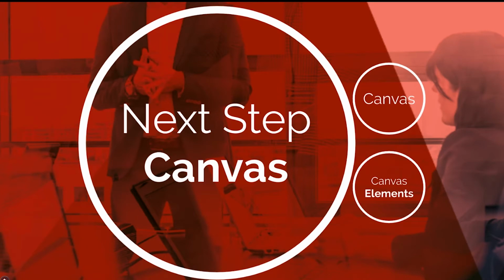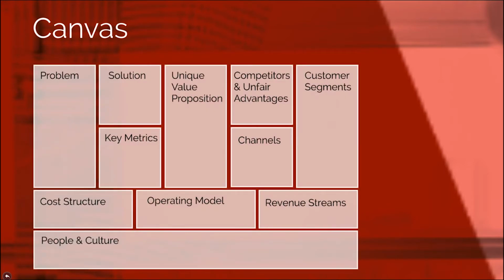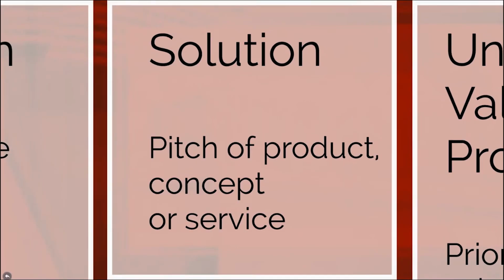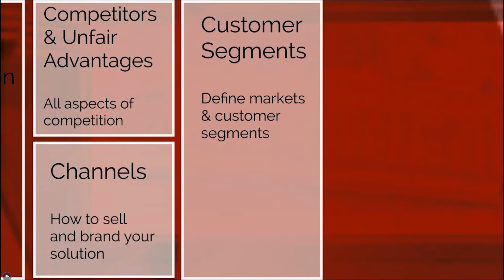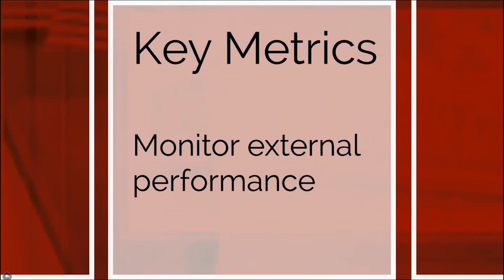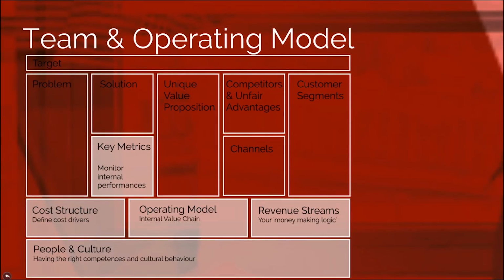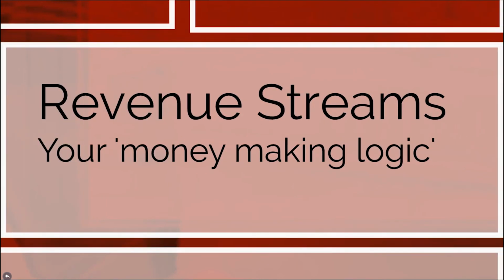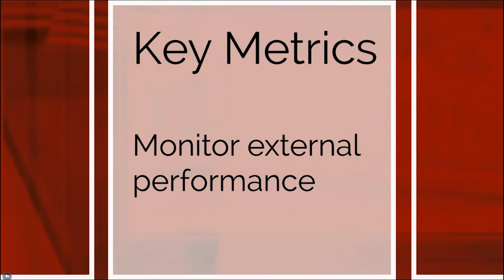Next Step Challenge Canvas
An introduction to the Next Step Challenge canvas & our way of working with your company during the program.